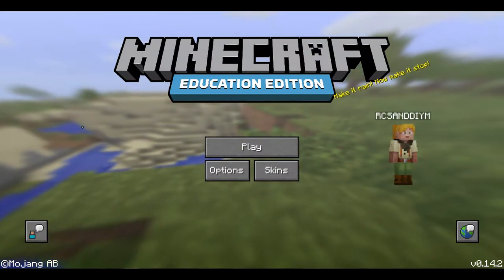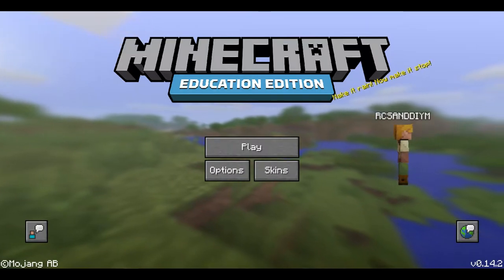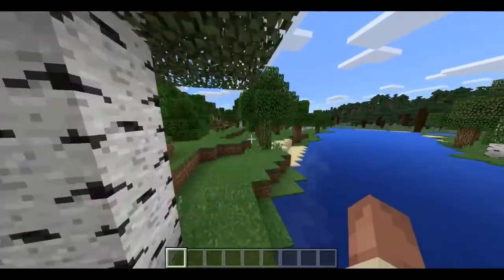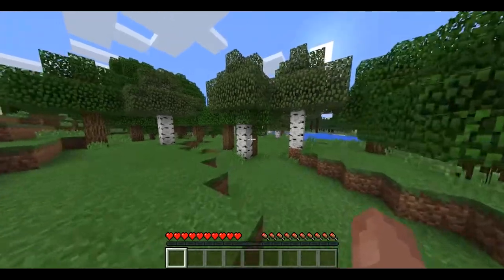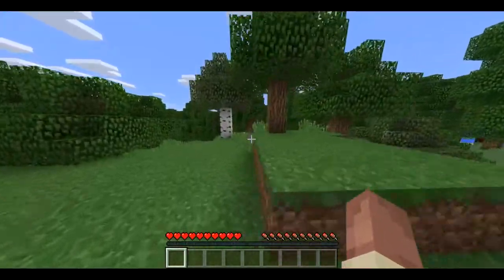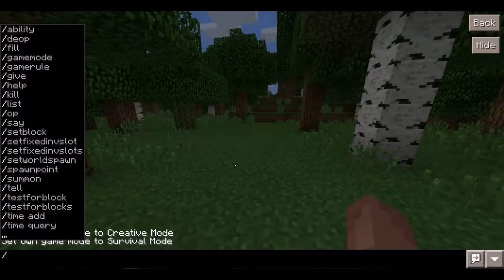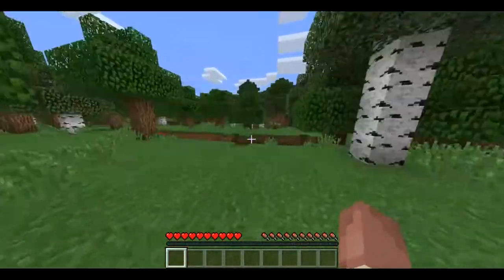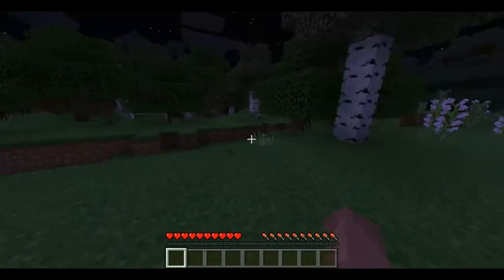COMMANDS ARE IN MCPE!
COMMANDS HAVE BEEN IN MCPE?!

Computer Specs:
CPU: FX-6300 Overclocked at 4.1 Ghz
GPU: MSI GTX960 2GB Reference Edition
Ram: 16GB DDR3
Storage: One Terabyte 7200RPM Hybrid Drive, One Terabyte 7200RPM Hard Drive